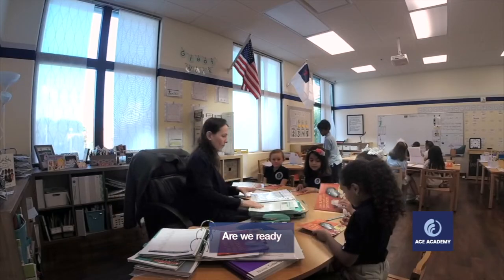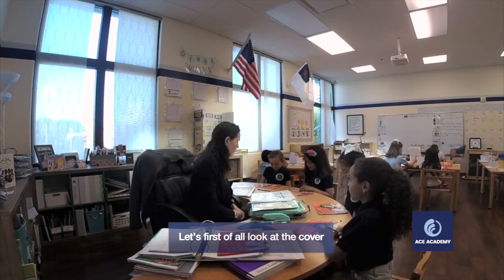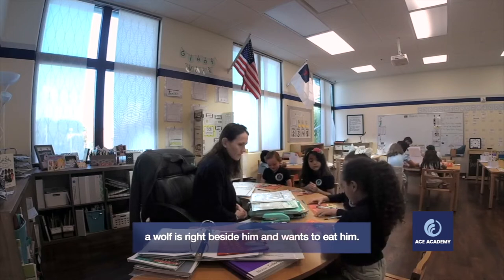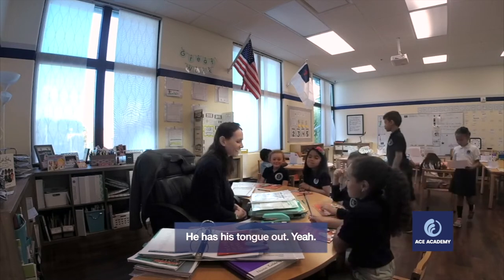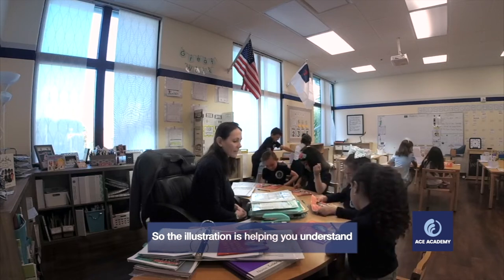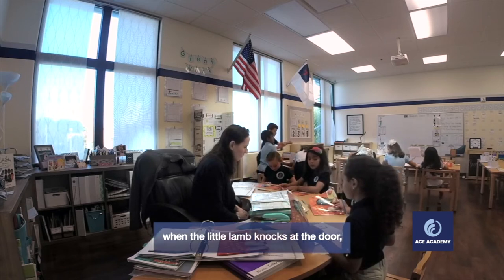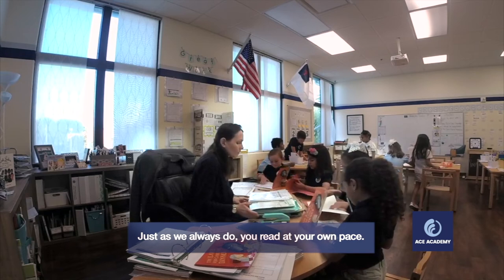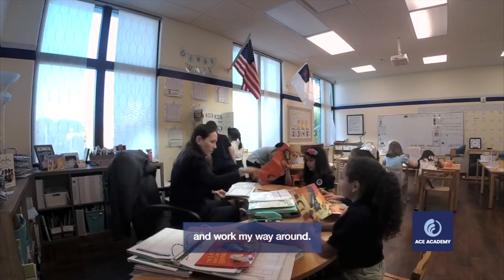Incorporating Daily Structures and Routines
Teacher uses the Guided Reading routine to engage students in independent instruction. (Look-for 4.B)